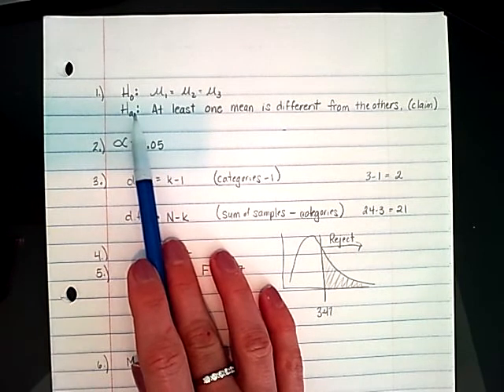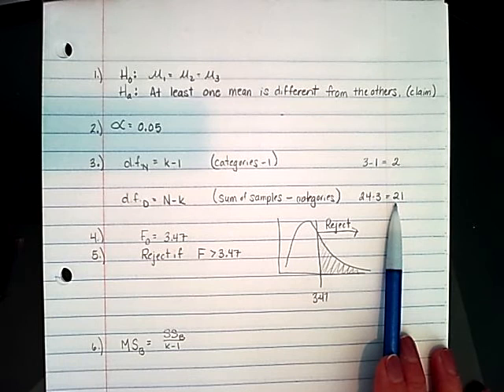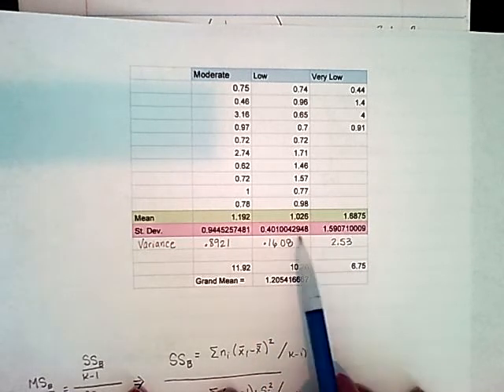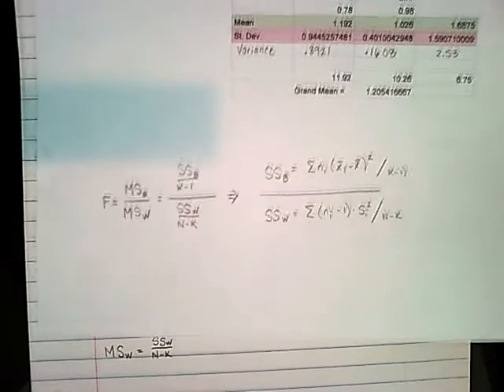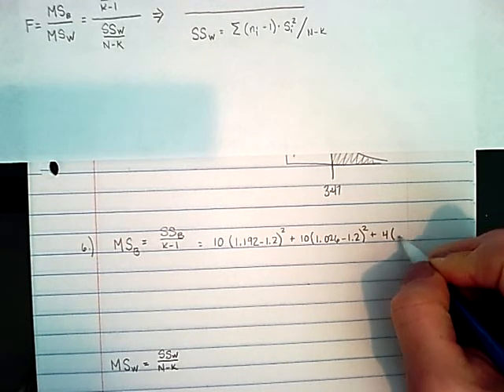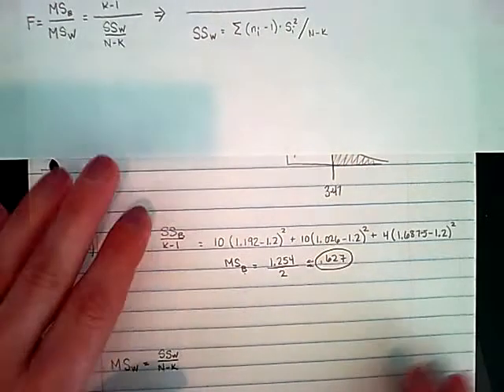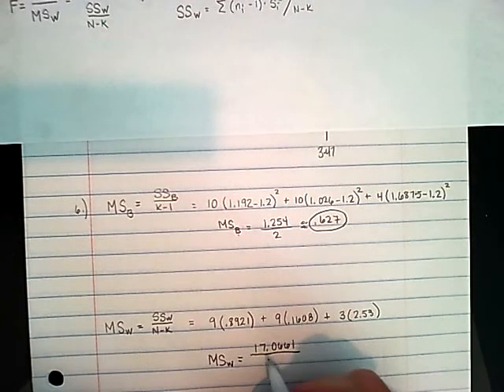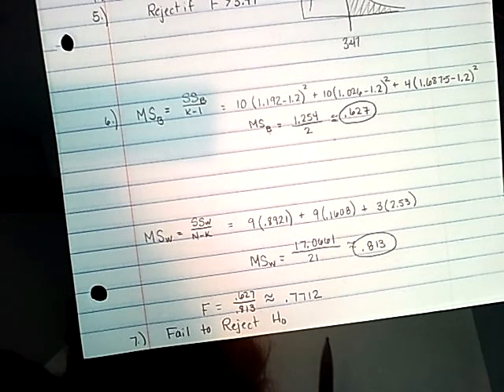One-Way ANOVA Statistics 10.4 Practice #1